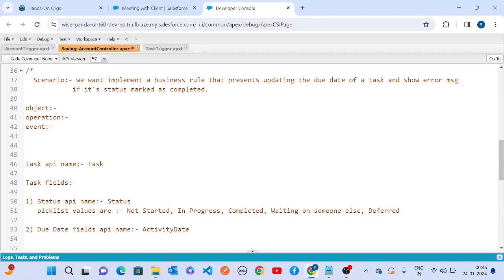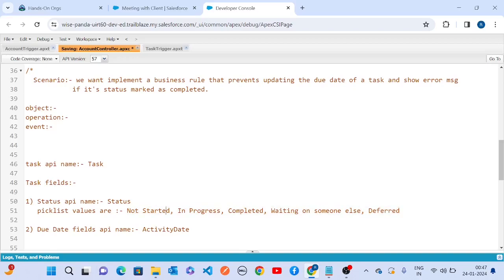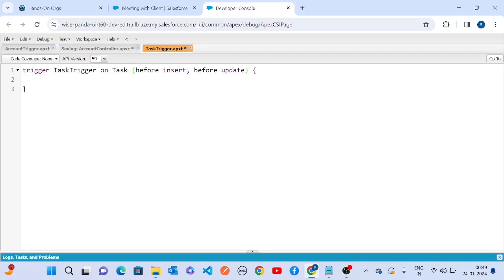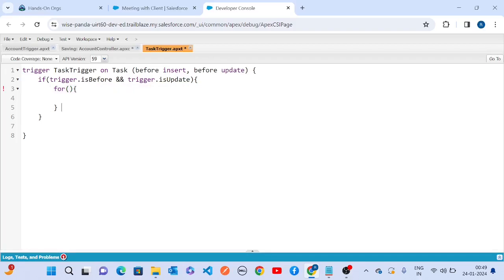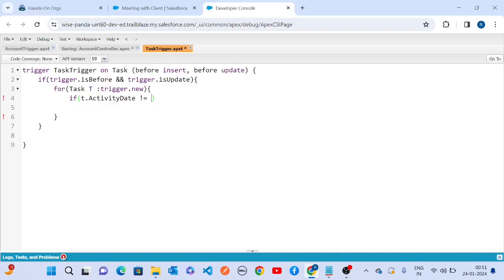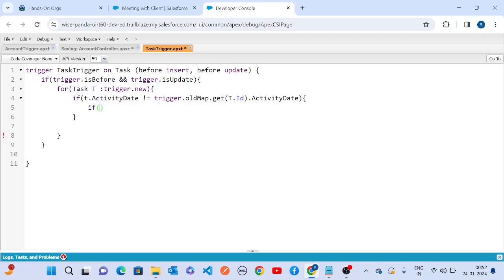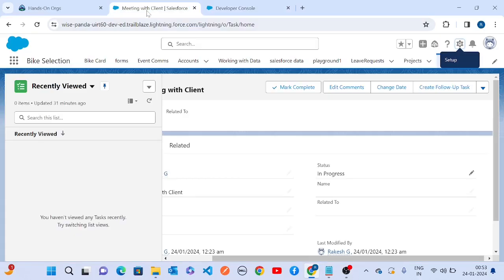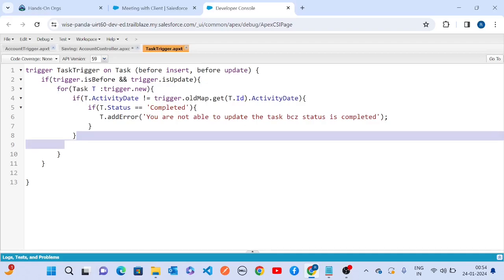"Salesforce Apex Trigger : Before Update Trigger Scenario 1 |Salesforce Development | Apex Triggers"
Welcome to my Salesforce Apex Trigger Tutorial! In this video, we delve into the powerful world of Salesforce development, focusing on the Before Insert Trigger. 🚀

 🔍 Topics Covered:
 - Understanding Apex Triggers
- Before Insert Trigger Logic

 📚 Whether you're a seasoned Salesforce developer or just getting started, this tutorial provides valuable insights into trigger execution before new records are inserted. Follow along as we explore real-world scenarios and best practices to enhance your Salesforce skills.

🔗 Explore more Salesforce tutorials and development tips on my channel. 🌐✨